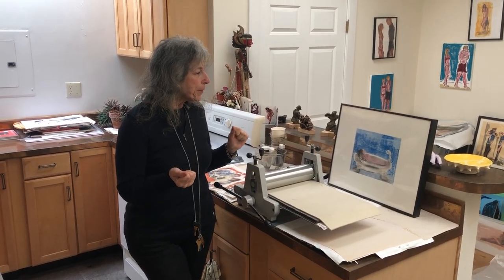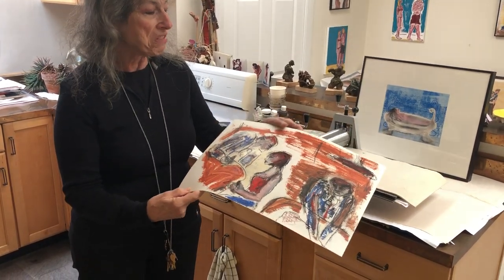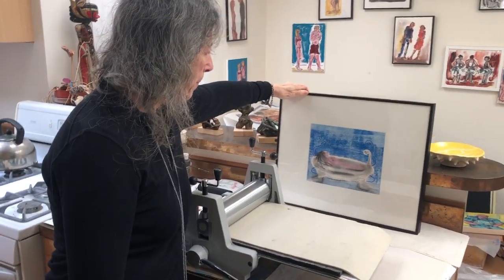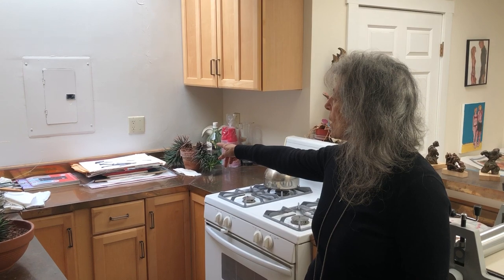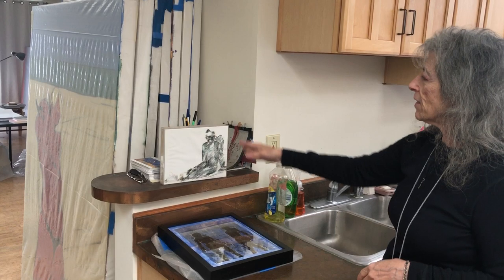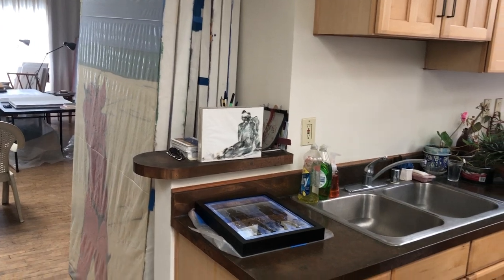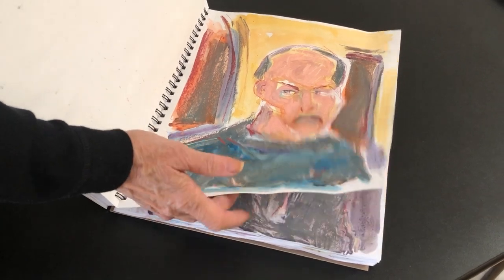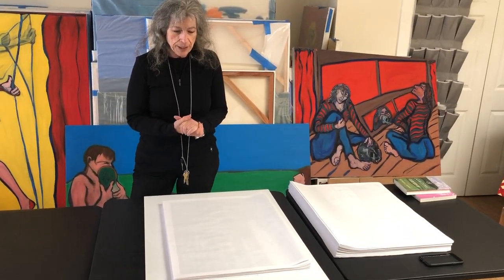Jan Wurm in the Studio: Materials and Methods II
California artist, Jan Wurm, moves from paintings and drawings to hybrid photo works and artist's books that explore materials and methods of the studio practice.